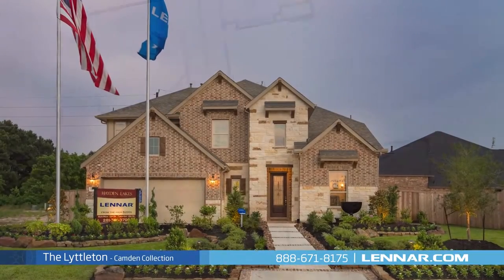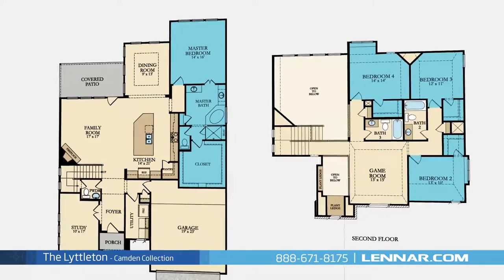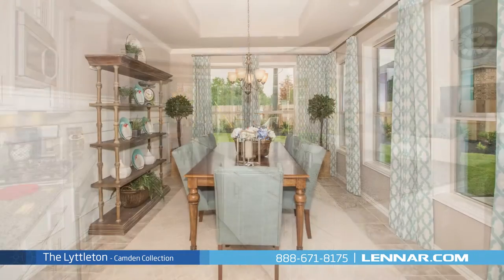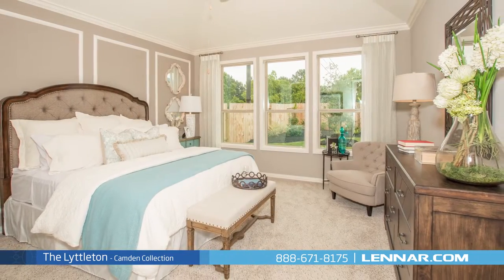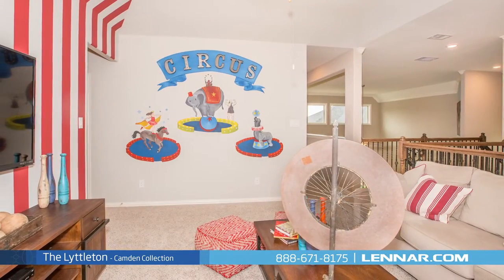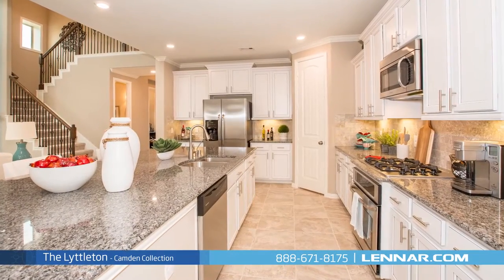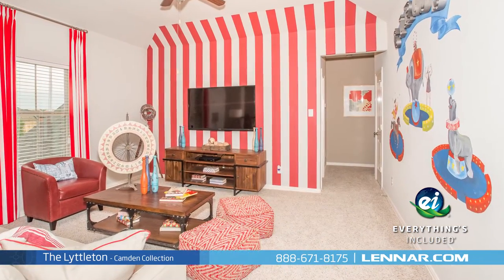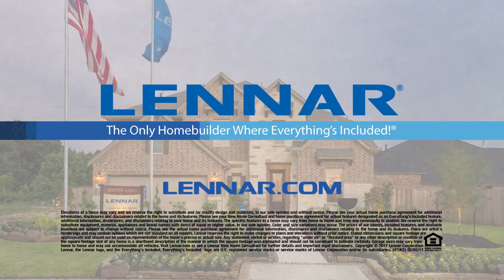The Lyttleton Model Tour - Lennar Houston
Welcome to The Lyttleton  model, This beautiful two story home includes; four spacious bedrooms, with the master bedroom located on the first floor, and three additional bedrooms located on the second, three full bathrooms and one powder room, A private study, a large open kitchen with a granite center island, walk in pantry, and dining room, And a generous family room with a corner fireplace; all that interact perfectly with the outdoor covered patio. The master suite of the Lyttleton , located on the first floor, includes a private bathroom retreat with separate shower and soaker garden tub, dual vanities and a grand walk-in closet. This incredible new home also features a spacious upstairs game room, as well as a walk in utility room, plenty of extra storage and a 2-car garage. And because Lennar is the only home builder in Houston to offer Everything's Included homes, the Lyttleton  also includes all of the energy features, kitchen appliances and luxury designer upgrades that you have come to expect from Lennar. For more information on this amazing new home or for directions to any of our Premier Houston Communities visit